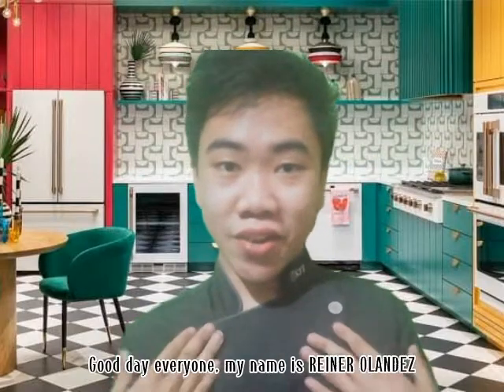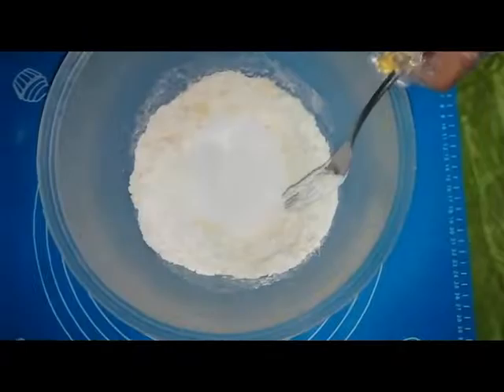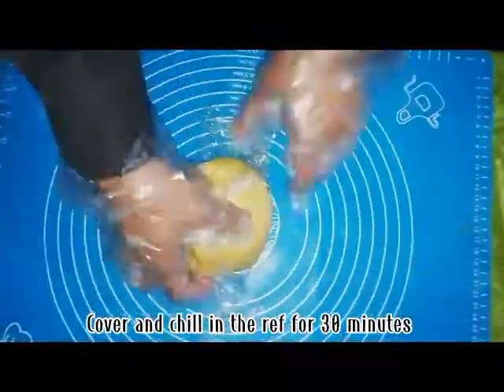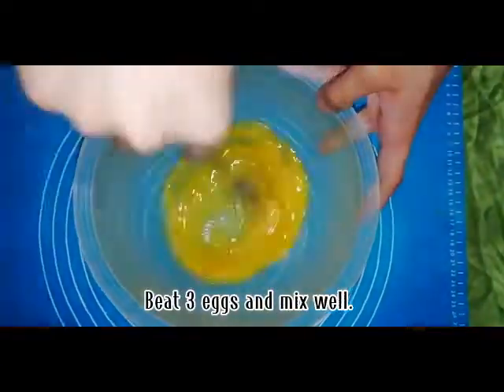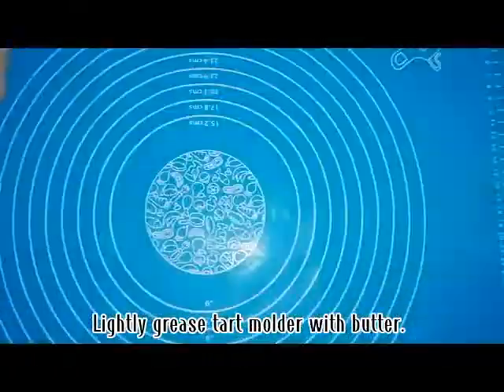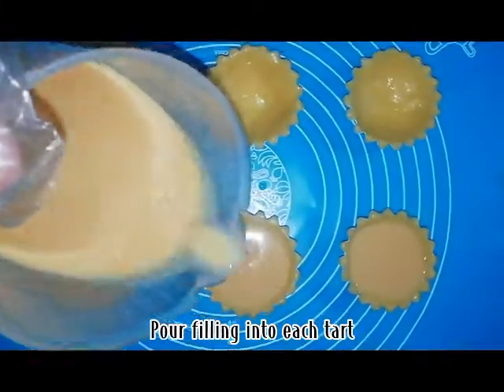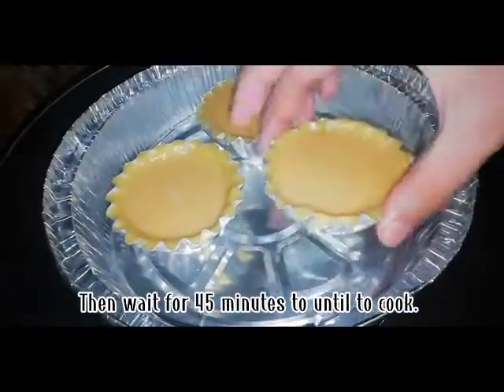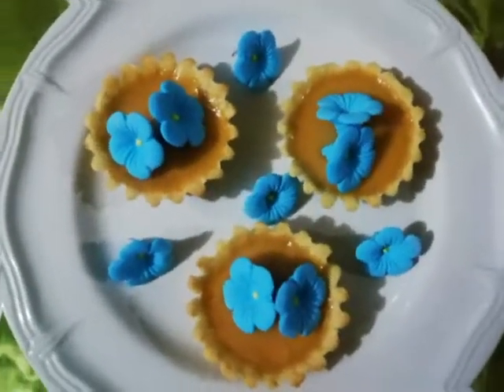Egg tart no oven